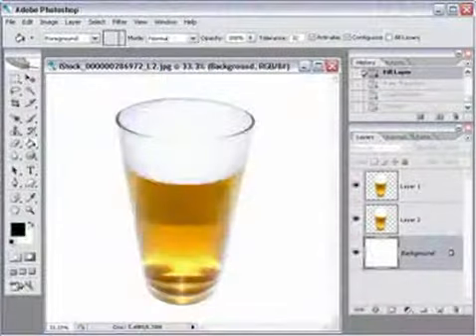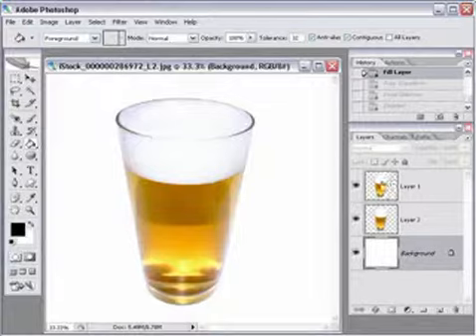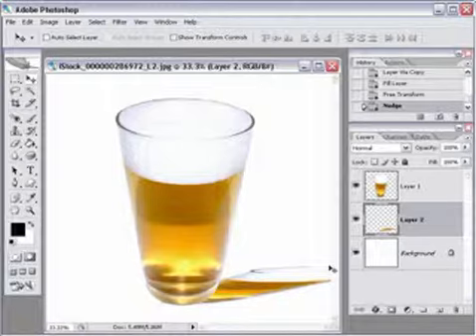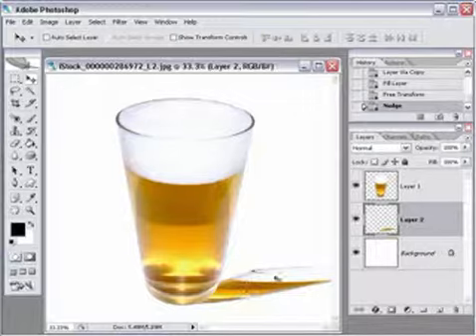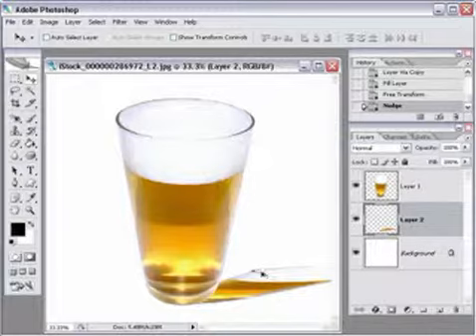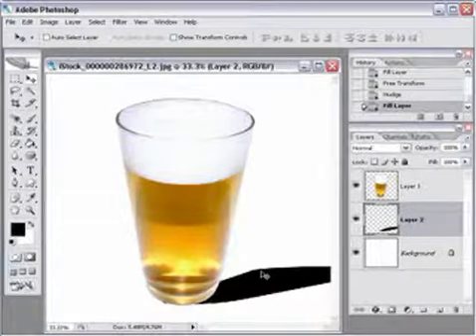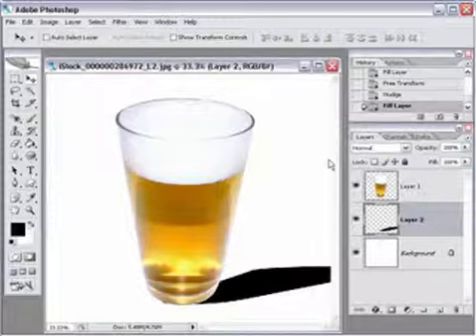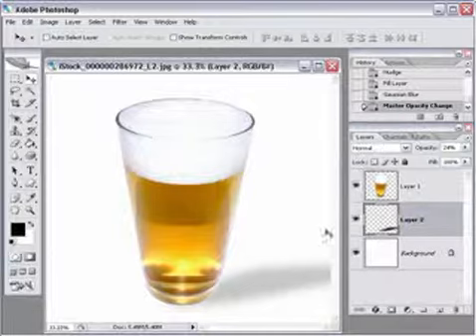2009 06 24 More Undocumented Fill Shortcuts